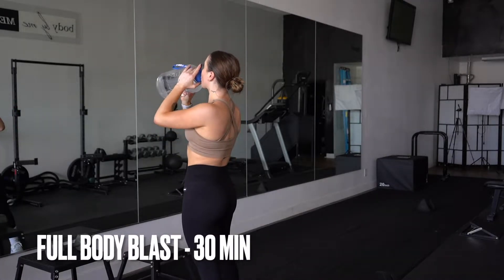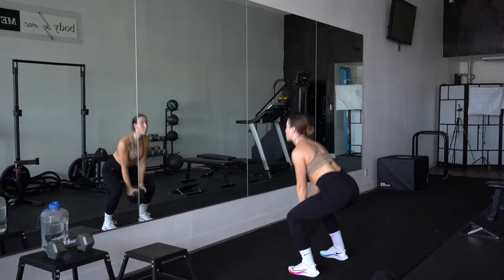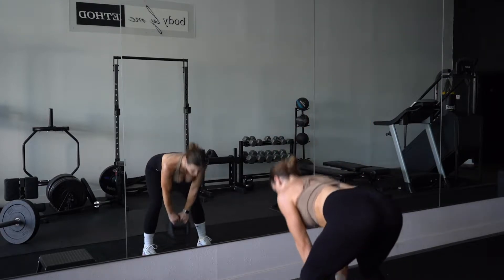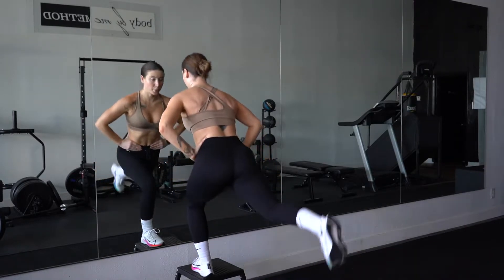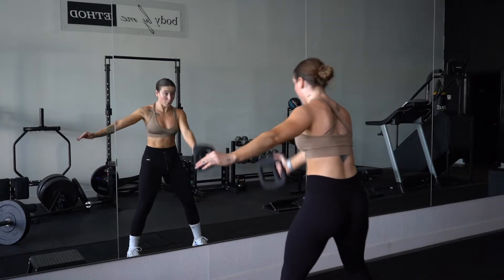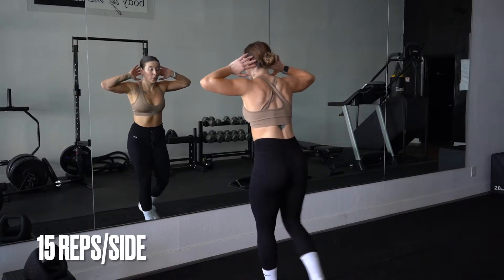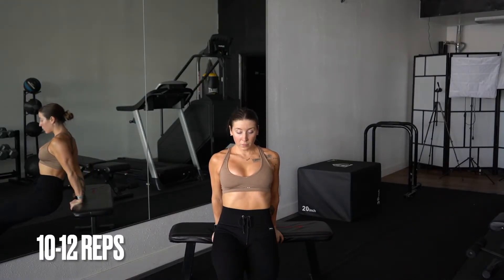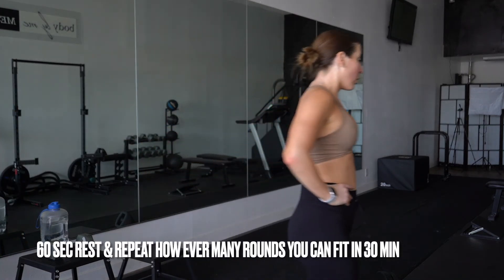30 MIN FULL BODY BLAST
Hit this full body workout for as many rounds as you can get in 30 min (in good form!)

For more workouts like these added EVERY week become a Body By You Method Member and access the entire Library for Workouts and Programs for only 9.99/month!